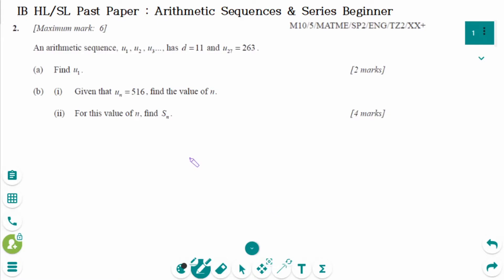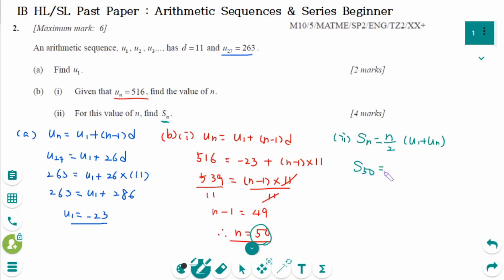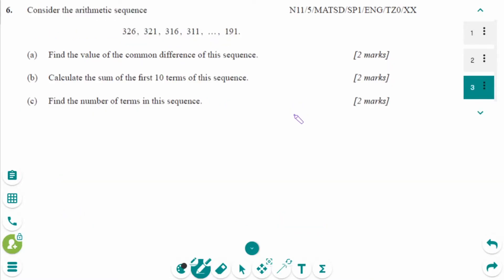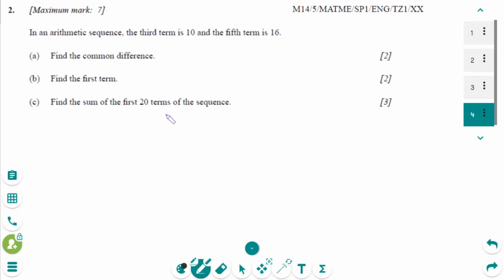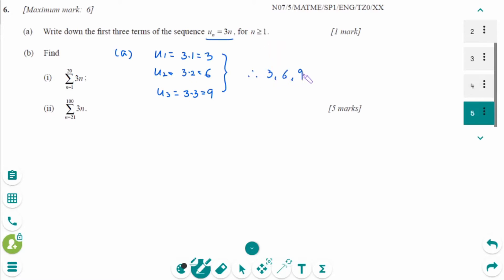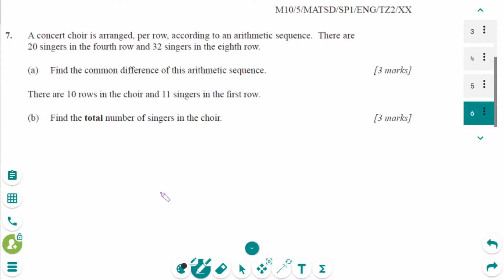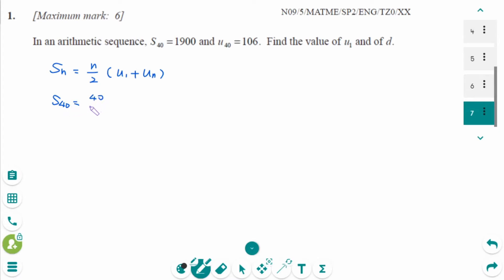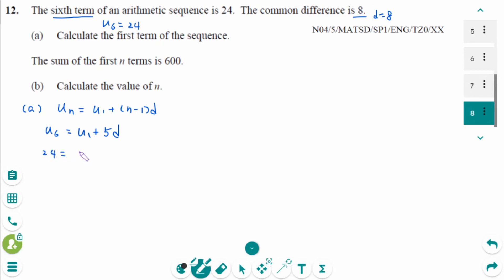IB SL/HL - HOW TO: Arithmetic Sequence & Series (Beginner Level)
This video covers 8 questions of beginner difficulty on Arithmetic Sequence & Series using previous IB exam questions.